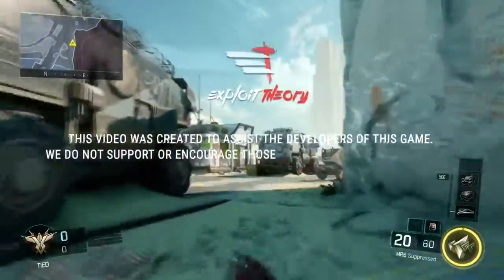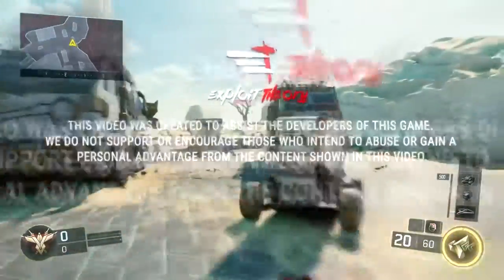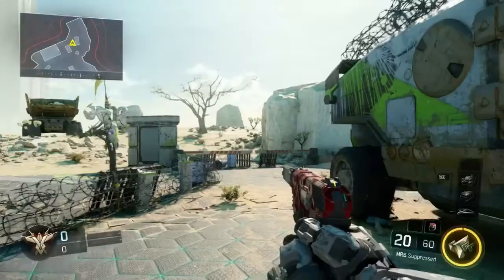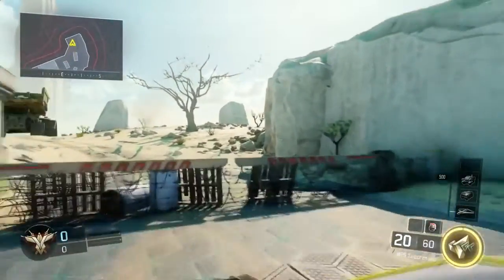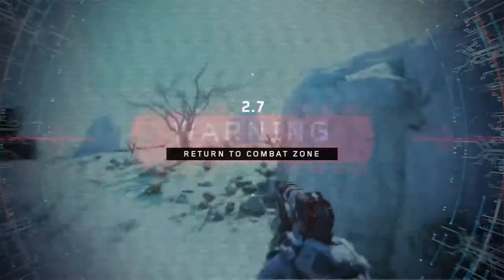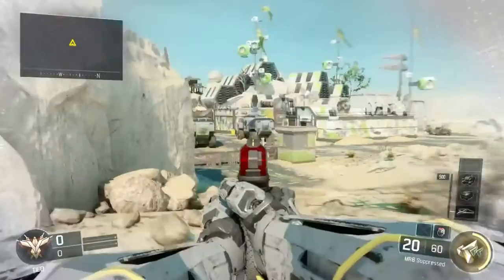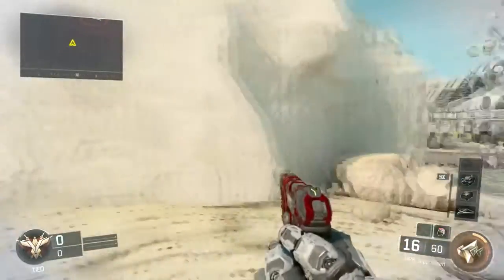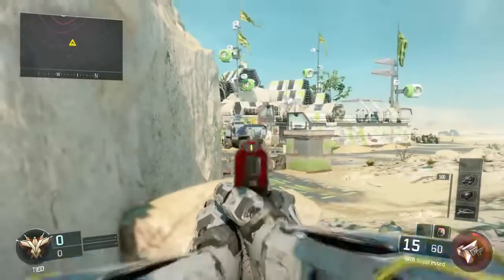91 Call of Duty Black Ops 3 Verge Out of Map Hiding Spot Visual Voice TuT